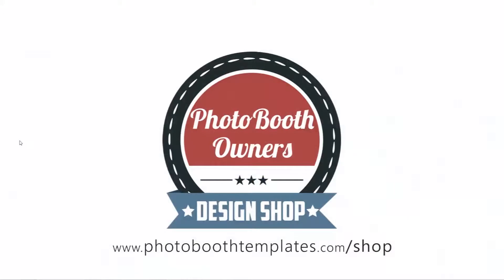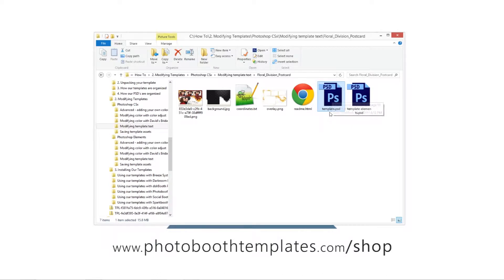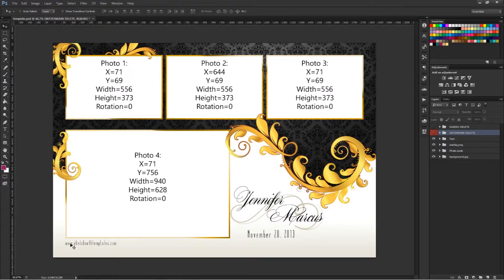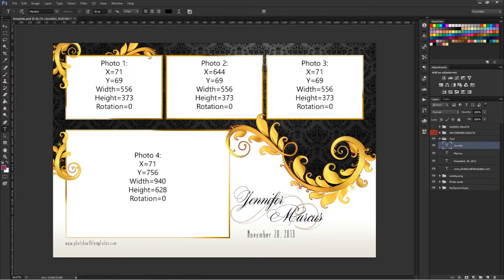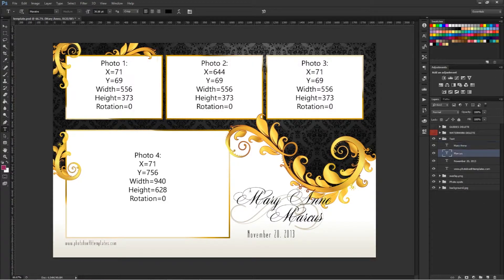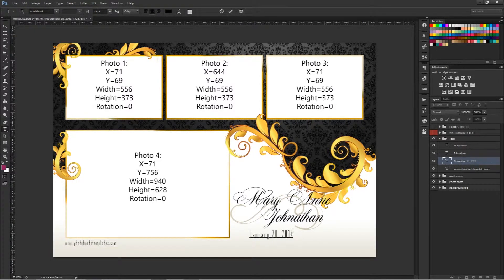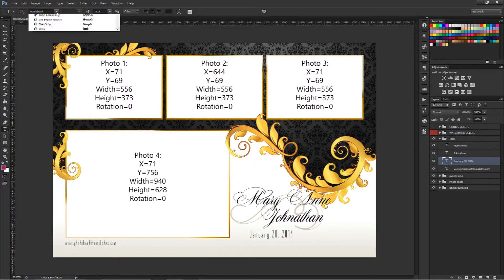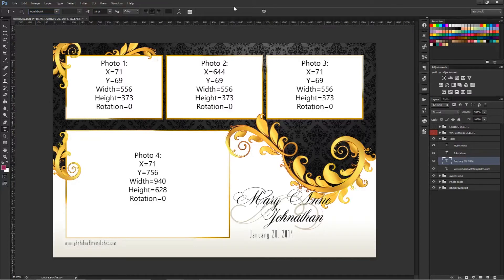Photoshop CS3+ modifying your photo booth template's text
- In this video I will show you how to quickly change your photo booth template's text in Photoshop CS3+.

I will...
1 - Show you how to identify text layers in various layouts
2 - Show you how to change the text using the text tool in Photoshop CS3+

In this video I used the Floral Division Postcard template available